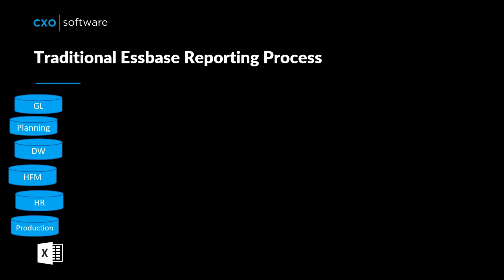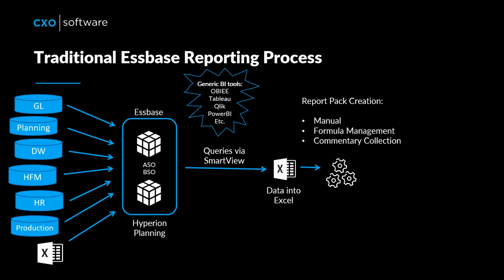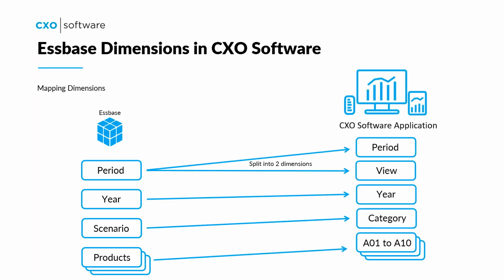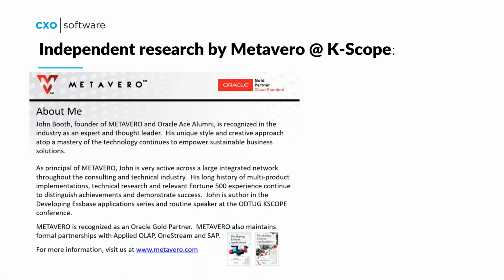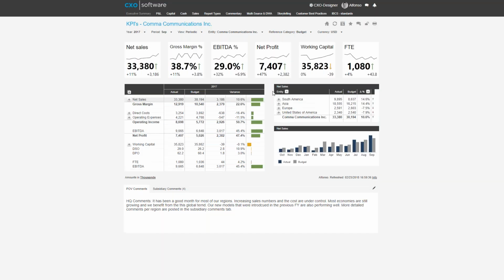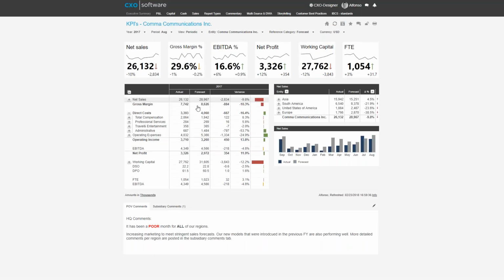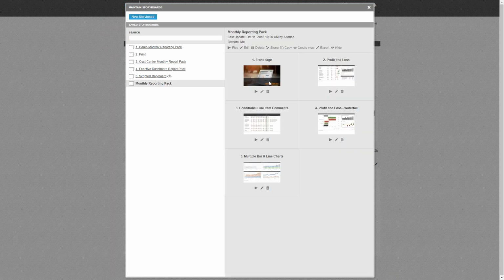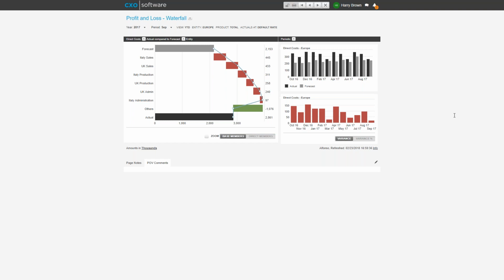Connecting Oracle Essbase data - Simpler, Faster, More Agile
Many organizations still rely on distributed data exports, which allow for manual manipulations and require IT maintenance. What’s more, the final output can be tough for senior management to analyze and digest.

During this 30 minute webinar we will demonstrate to you the advantages of our direct connectivity and how you can truly benefit from the data in Essbase.